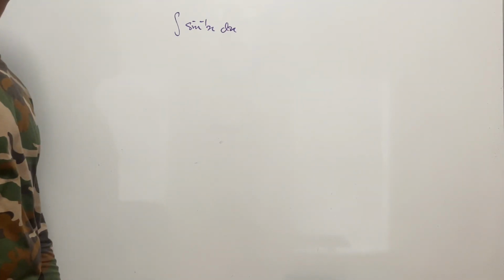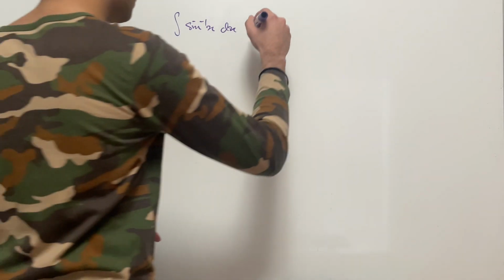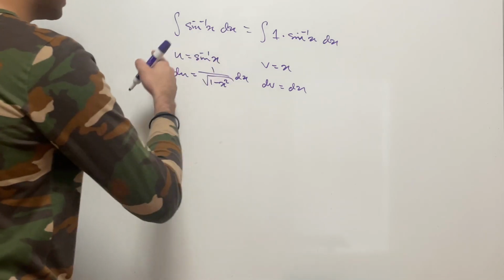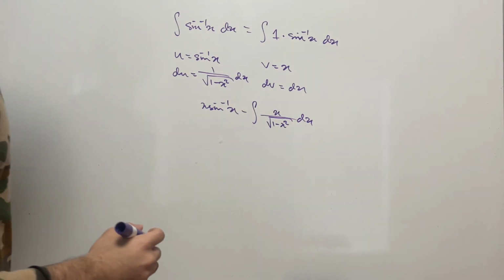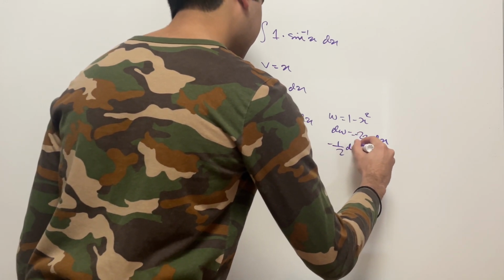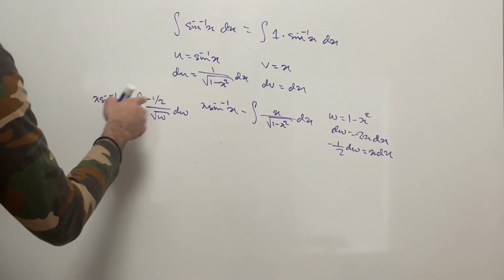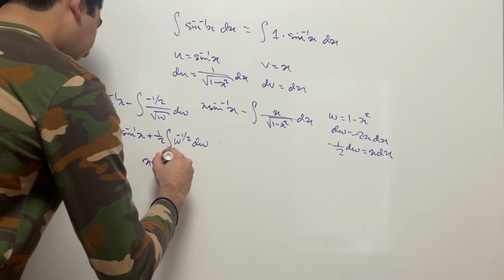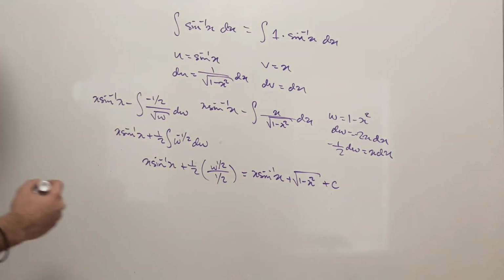How to integrate arcsin(x)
One of the top 10 integrals of all time…
Find out how you can integrate it in this video!